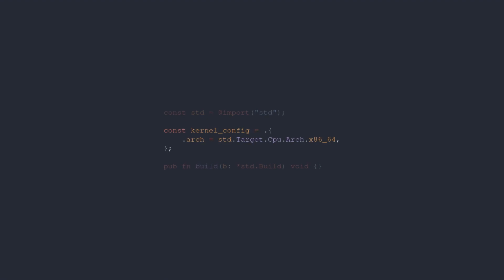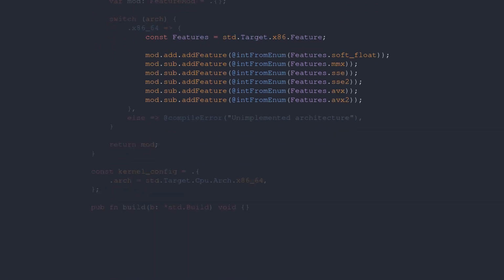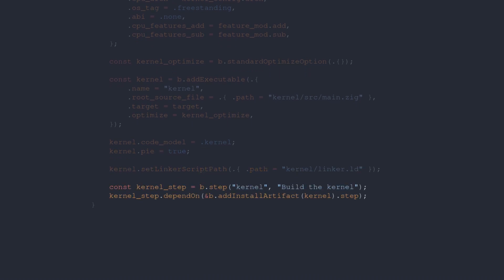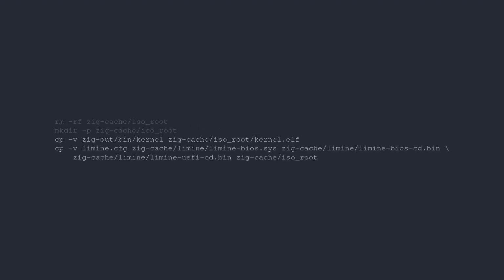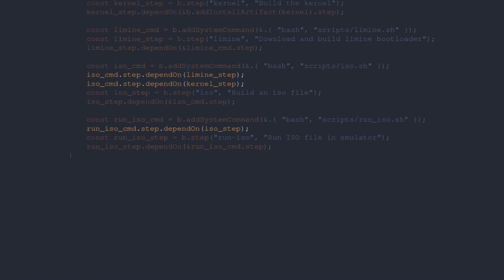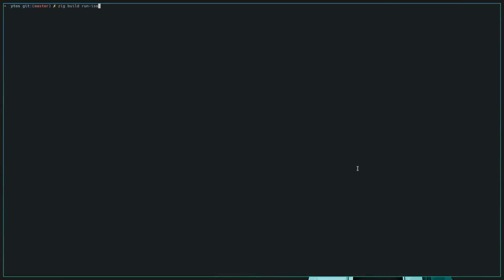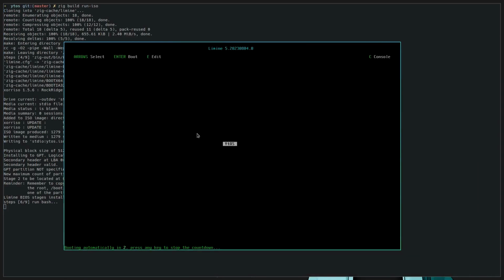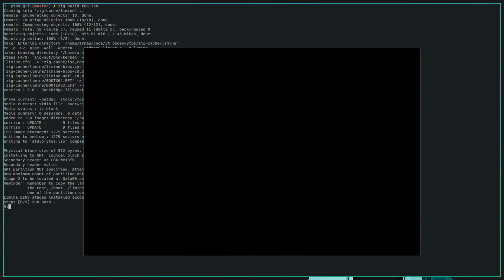64-Bit Kernel in Zig (#1) | Barebones